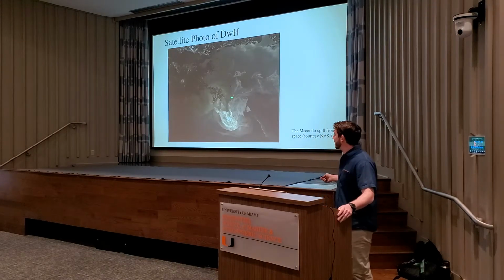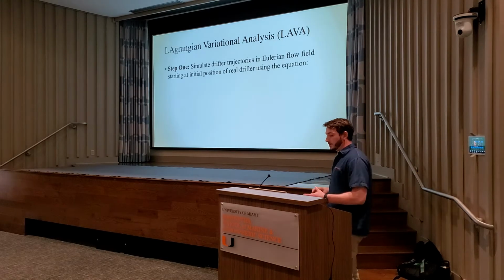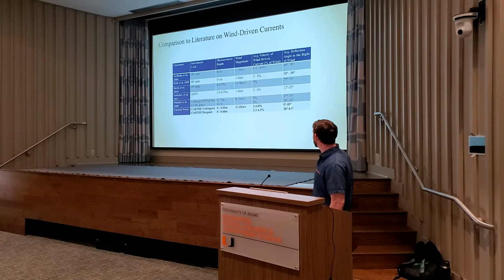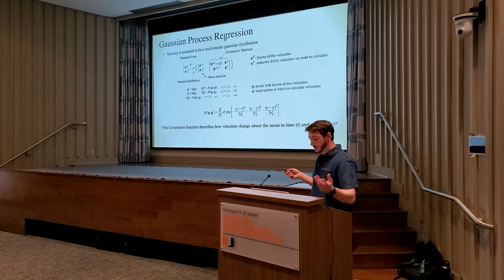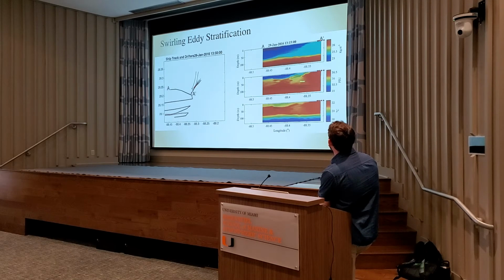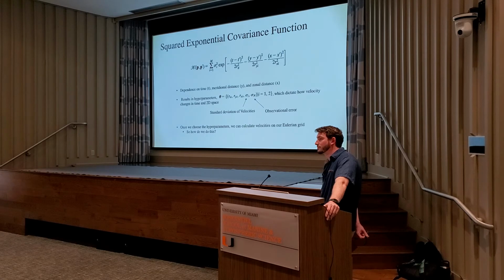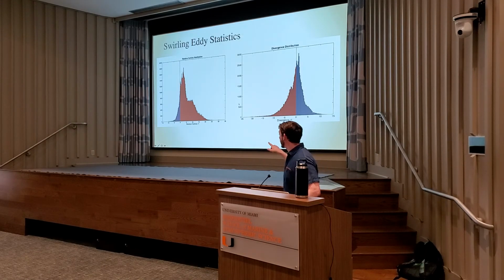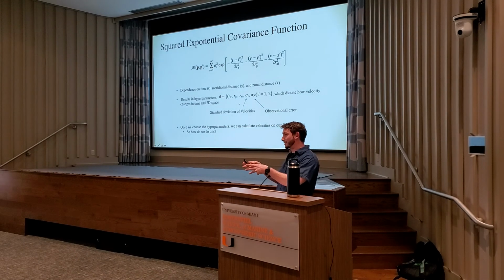John Lodise, RSMAS: CARTHE Drifter Currents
COMPASS 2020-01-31: John Lodise, RSMAS
"Measuring Surface Ocean Currents Using Massive Arrays of CARTHE Drifters"

Very near surface currents are vital to the transport and aggregation of biogeochemical materials naturally found in the ocean, as well as the fate of buoyant pollutants, like oil and plastics. In this presentation we investigate and report on very near surface currents using the massive array of CARTHE drifters deployed during the LAgrangian Submesoscale ExpeRiment (LASER) that took place from January to March of 2016 in the Northern Gulf of Mexico. Surface currents are especially complex, due to the wide array of forcing mechanisms that drive the surface flow on many different spatial and temporal scales. Specifically, very near surface currents can be easily dominated by wind and wave forcing during moderate to severe winds associated with atmospheric fronts. However, surface currents under mild wind conditions are mainly forced by pressure gradient-driven flows set up by density fronts and varying stratification, which often develop into smaller scale, ageostrophic flows. Given the difficult task of studying these varying dynamics, the objectives of this work were to: (1) deconstruct near surface currents to isolate and describe the vertical structure of wind- and wave-driven surface flows under high wind conditions and (2) investigate the interactions between mesoscale and submesoscale structures in order to observe the processes involved with surface convergence and the vertical exchange of surface and interior waters. The major findings of the work, shed new light on the vertical structure of wind-driven currents through the use of drogued and undrogued drifters, as well as the connection between mesoscale and submesoscale flows, using a Gaussian process regression based interpolation method to calculate Eulerian estimates of divergence and relative vorticity from Lagrangian drifter data.